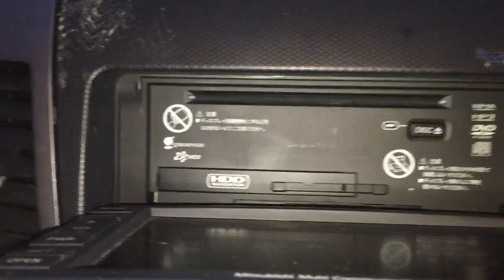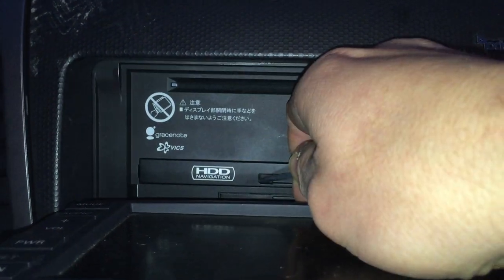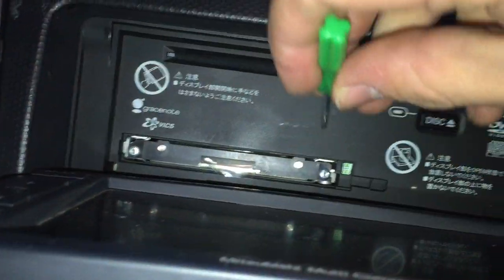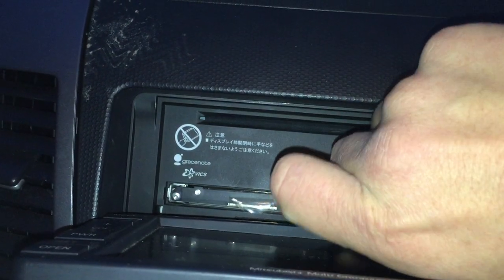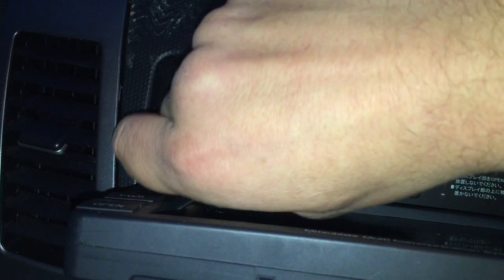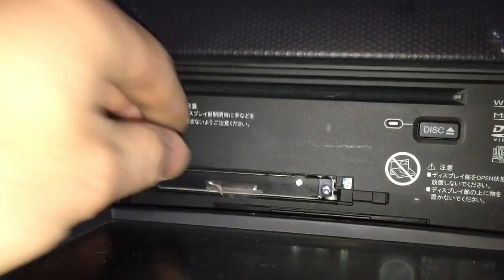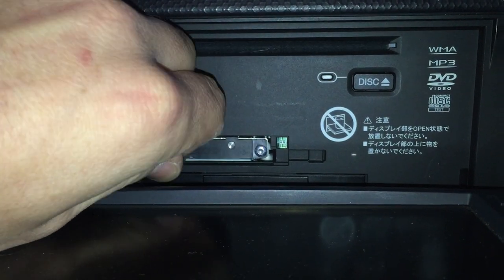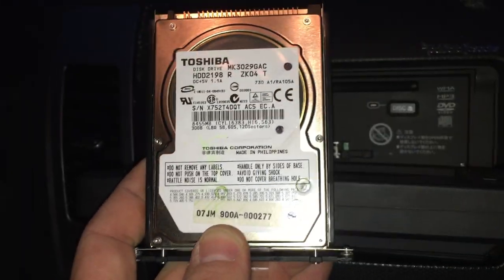How to remove your MMCS HDD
Quick video on how to remove your MMCS HDD.

You will need a Torx 8 screw driver or a small flat will be fine.

Conversion system for partners available -  The new system runs off a portable tablet and gives you and your team the ability to carry out the conversions simply, efficiently and more cost effectively.

Conclusively, you will be able to convert the stereo on the spot without having to wait for any HDD's, CD's or SD cards. There is also no longer a need to remove the HDD or stereo for this process.

*Licence fee applies*